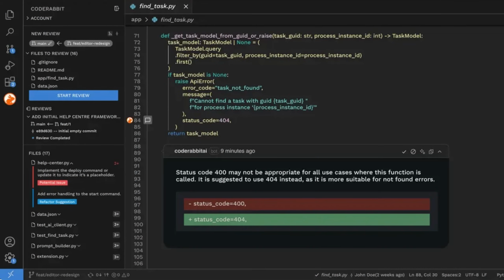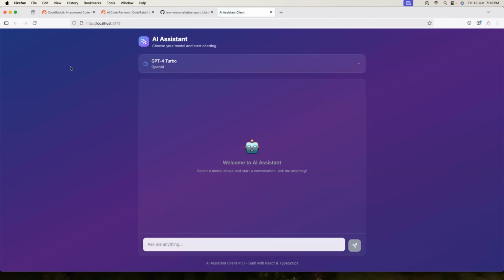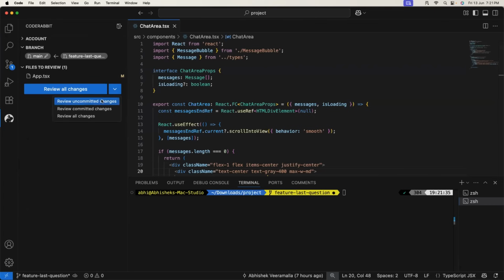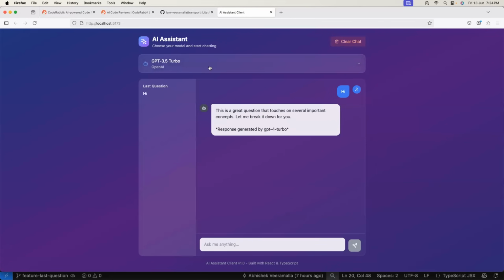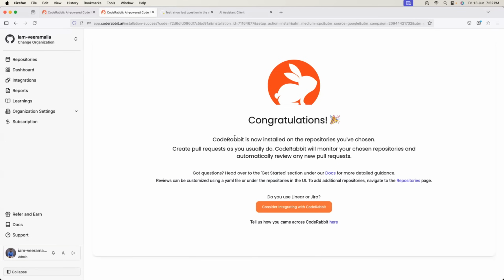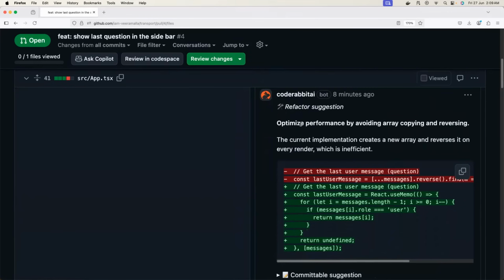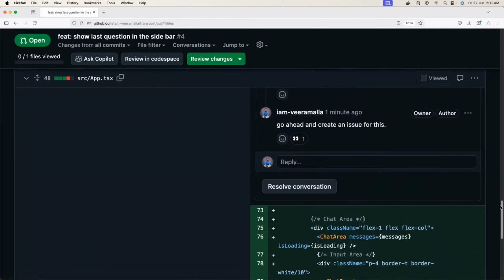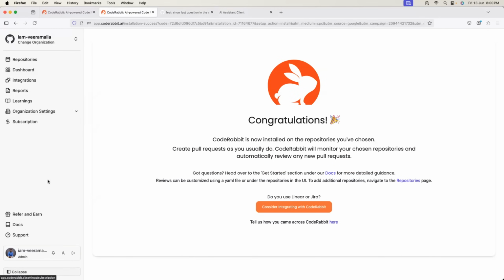CodeRabbit Demo with usecases.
Try CodeRabbit (No Credit Card Needed)
fnf.dev/43xdFEw

CodeRabbit is an AI-powered code reviewer that delivers context-aware feedback on pull requests within minutes, reducing the time and effort needed for manual code reviews. It complements manual reviews by providing a fresh perspective and catching issues that manual reviews often miss, enhancing the overall review quality.